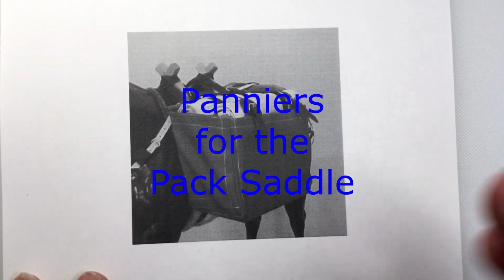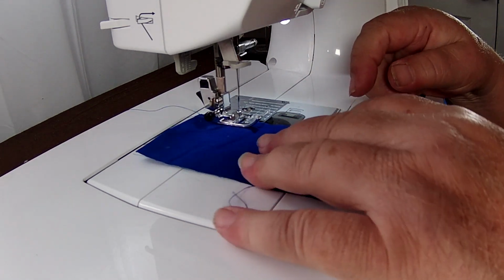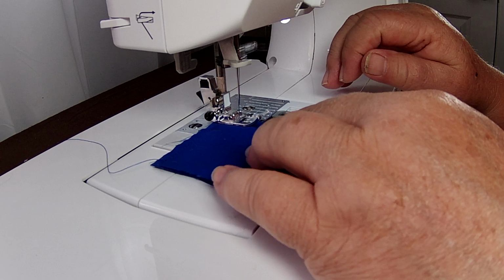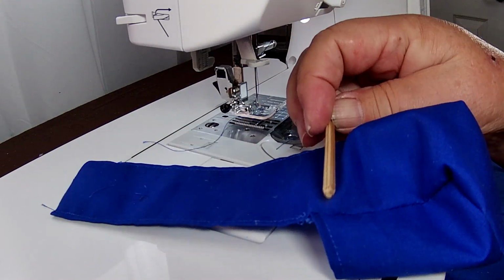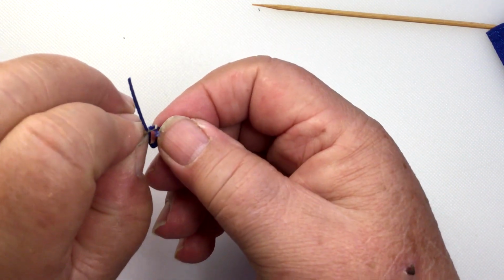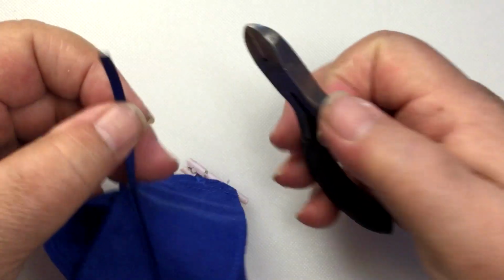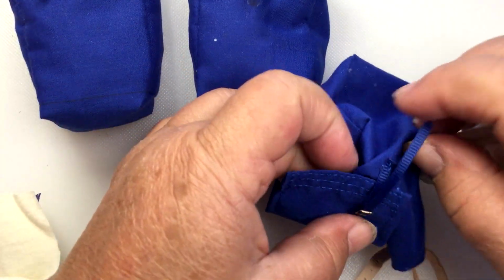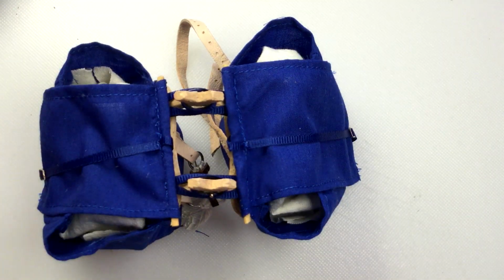Panniers for Pack Saddle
How to make panniers for the pack saddle pattern. The book with pattern is available on my website in digital format at KeriOkie.com.

Other digital patterns and books also available.
Print books on Amazon, author Carrie Olguin.